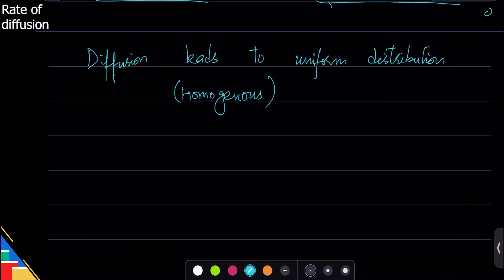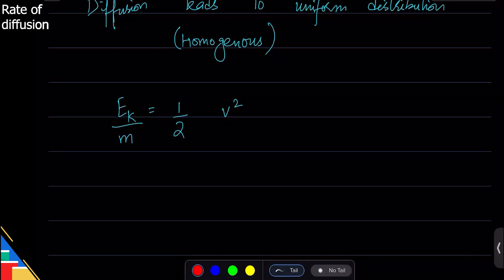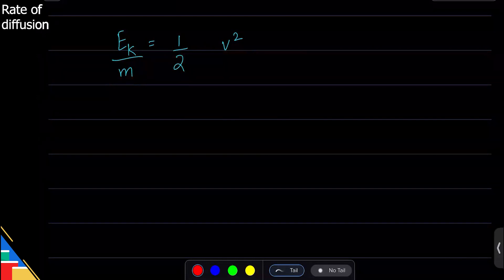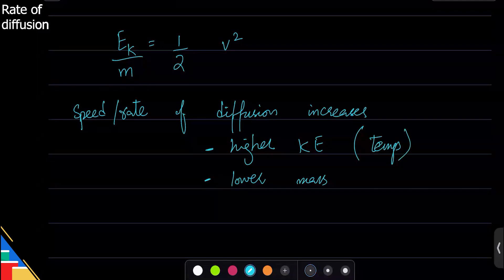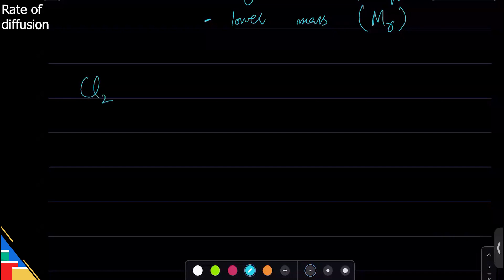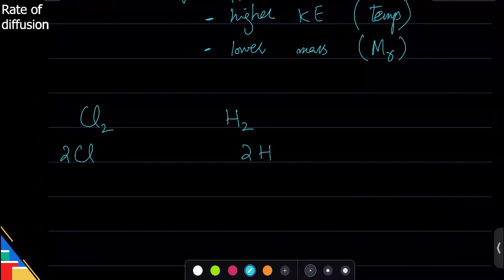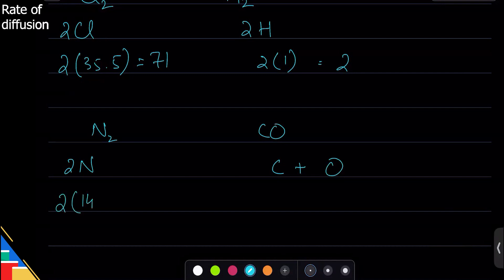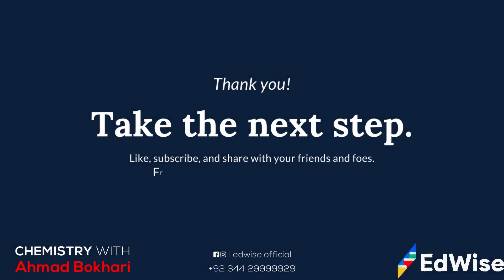Rate of Diffusion | O level/IGCSE | Chemistry with Ahmed Bokhari